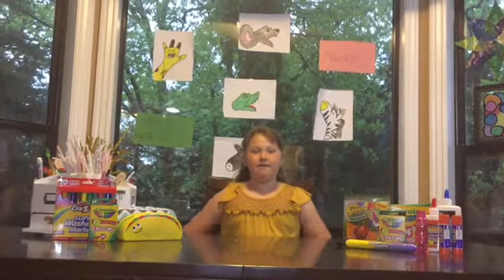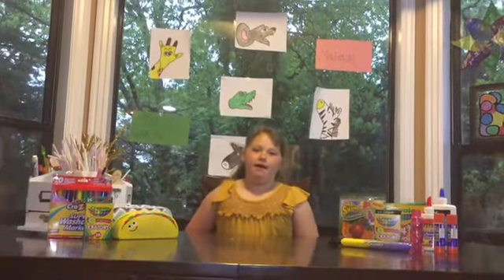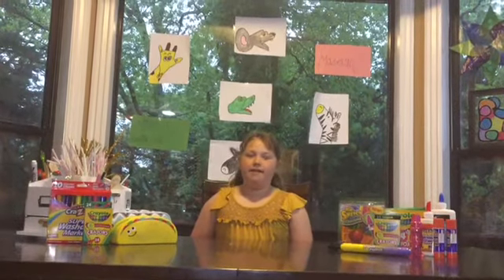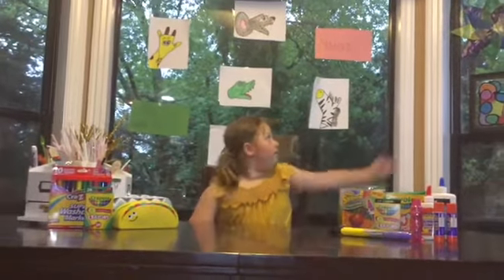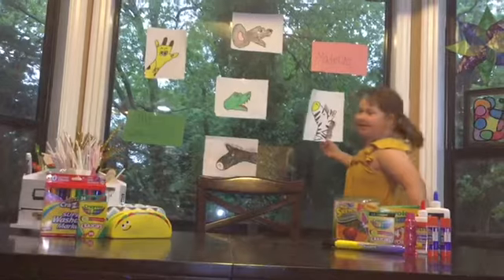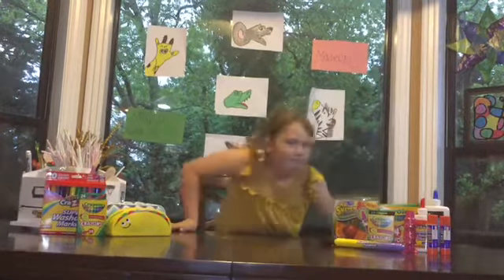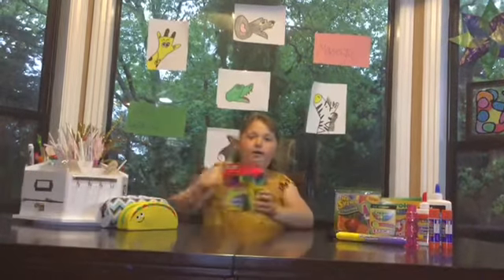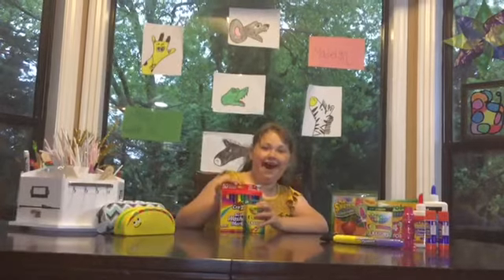Welcome to Make It With Me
Hi my name is Madelyn and welcome to. Make It With Me!!! Here on my channel I will show you easy step by step (sometimes silly) crafts.